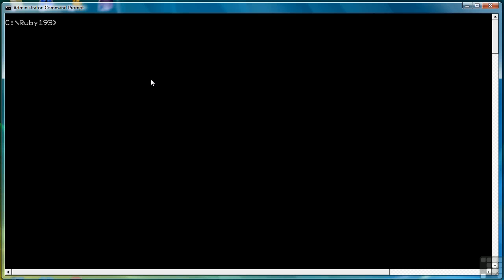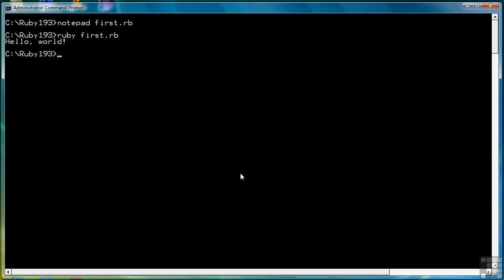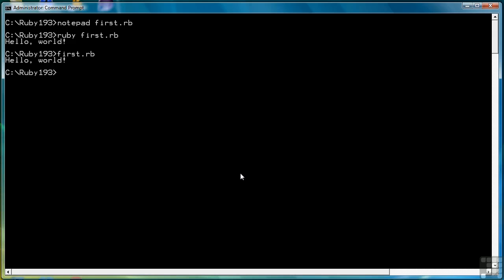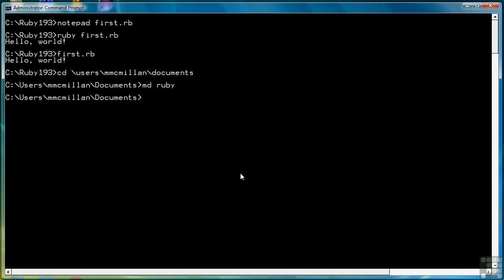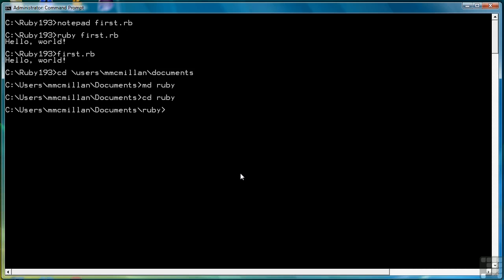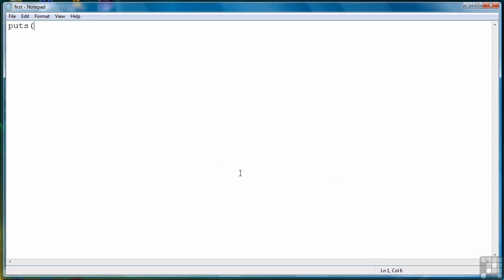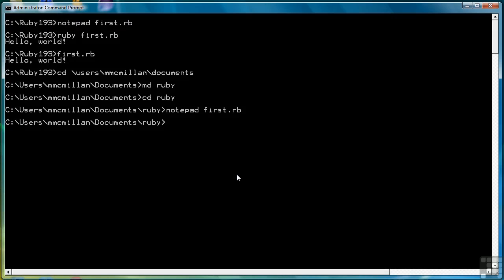Infinite Skills: Ruby Programming 2 - Ruby Scripts